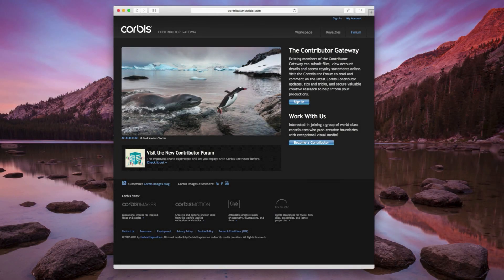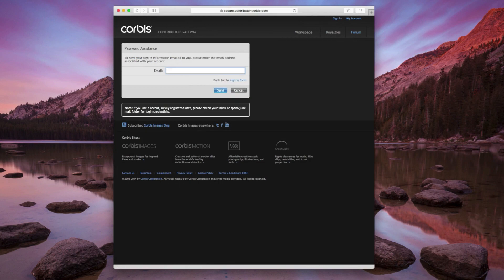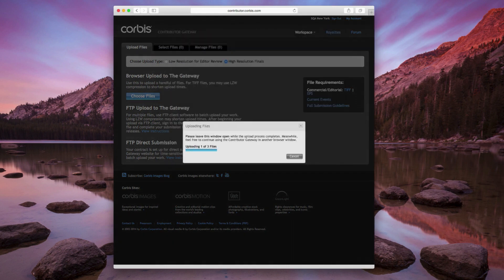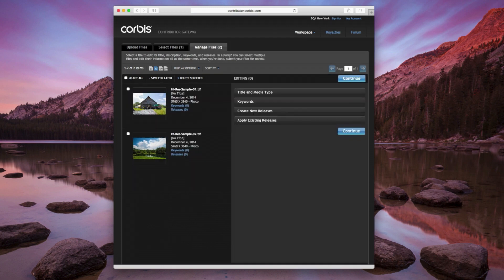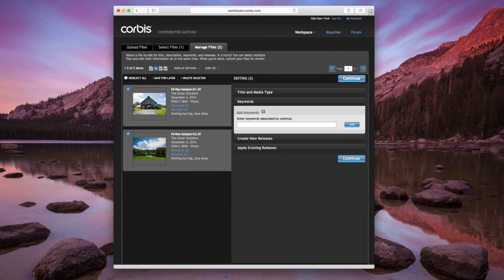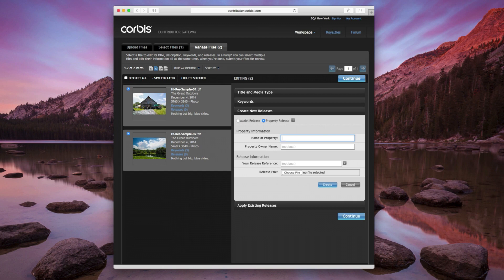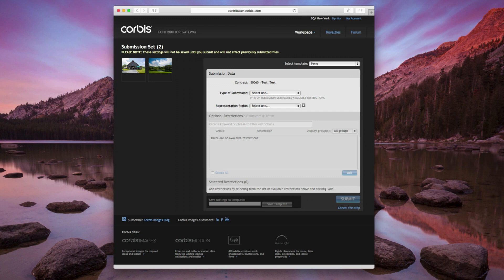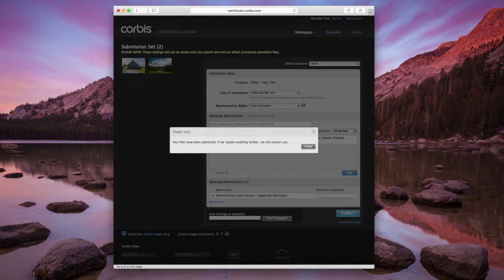How to Upload Hi Res Files to Corbis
Learn how to upload hi res images from your browser to the Corbis Contributor Gateway. Note: An active Gateway account is required to access upload functionality.

Download the latest submission guidelines, and secure model and property releases